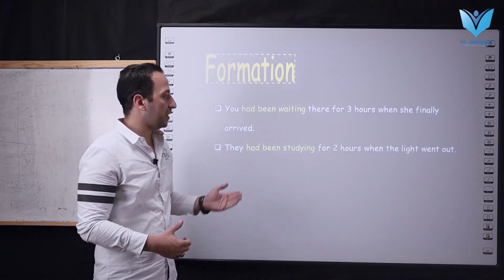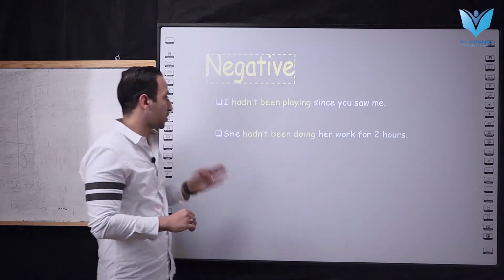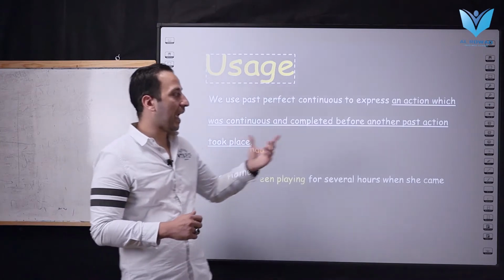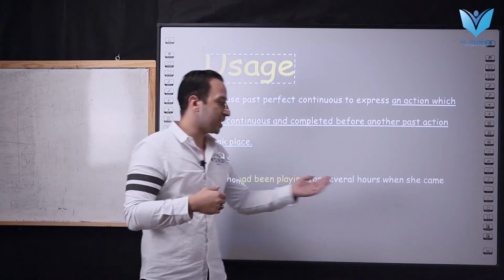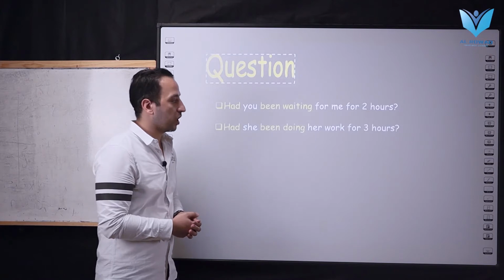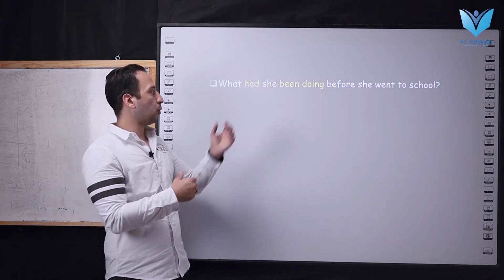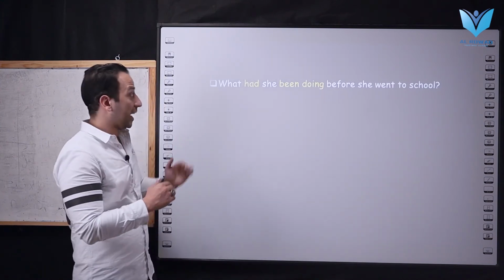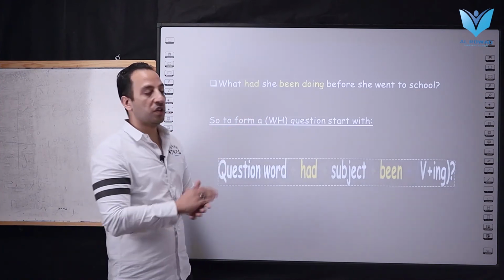grade 6 unit 5 grammar